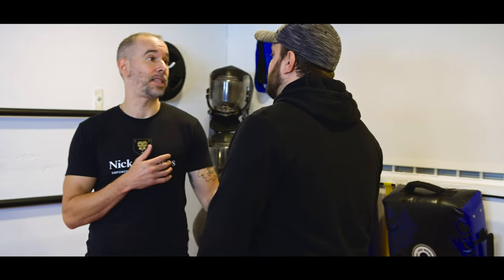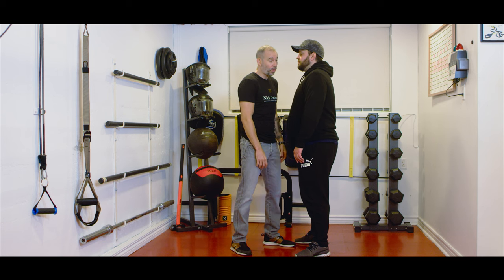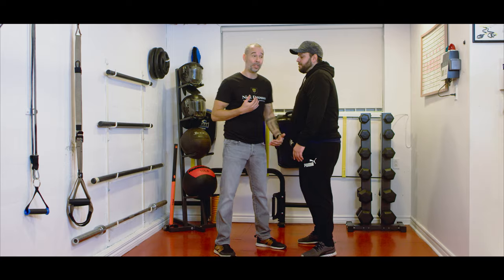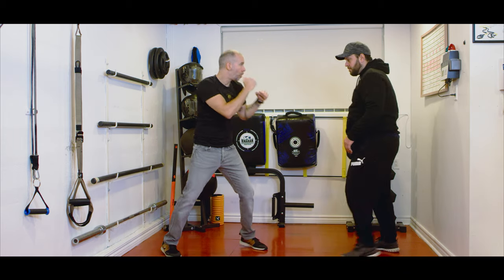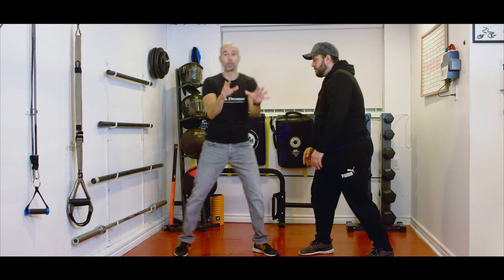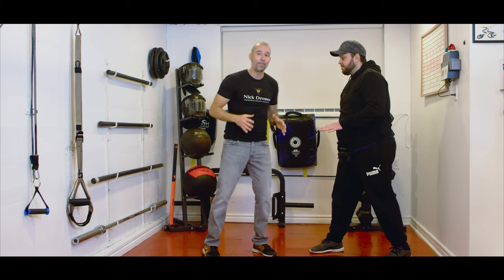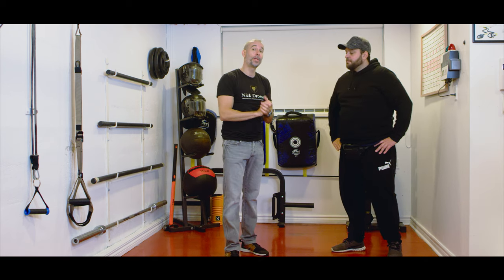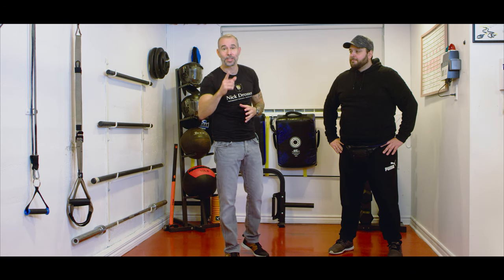HOW TO FIGHT LIKE COBRA KAI - FIGHT ANALYSIS [BAR FIGHT] Ep.01